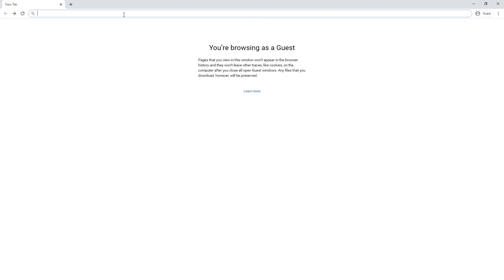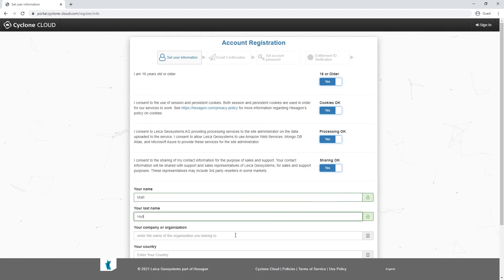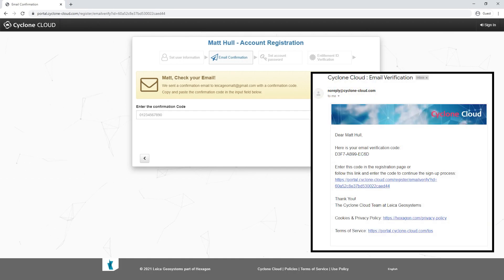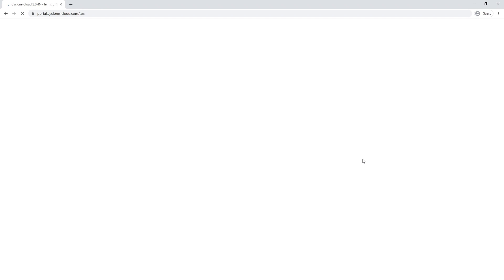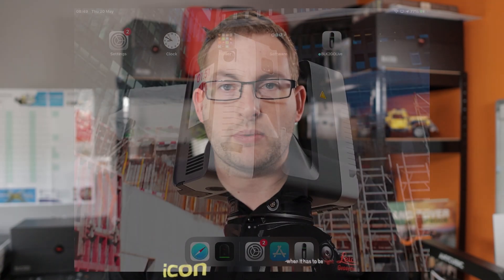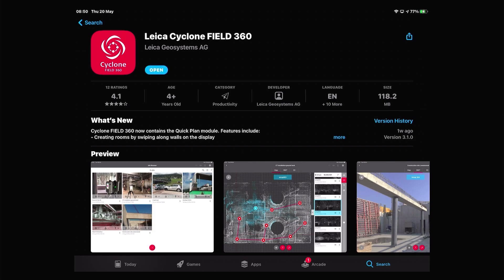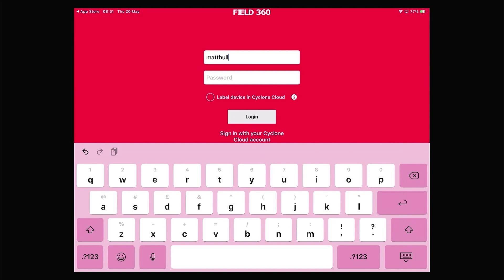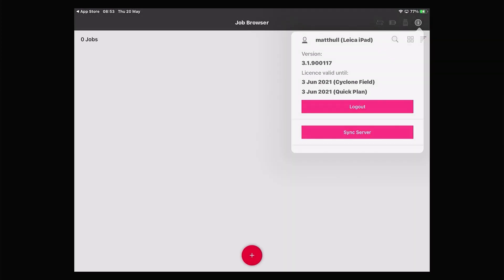Getting Started with Cyclone Cloud and FIELD 360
In the first of our Leica RTC360 training series, we show you how to get started with Cyclone Cloud and FIELD 360.  This is the first step in getting ready for scanning with Leica scanning solutions.